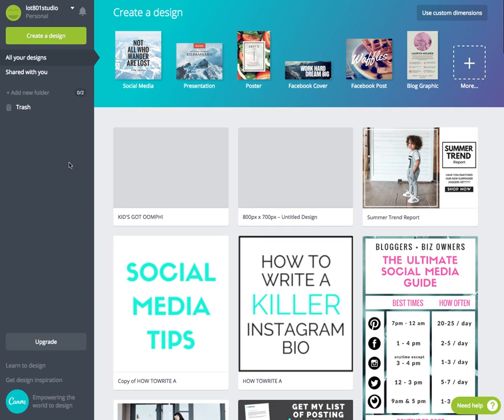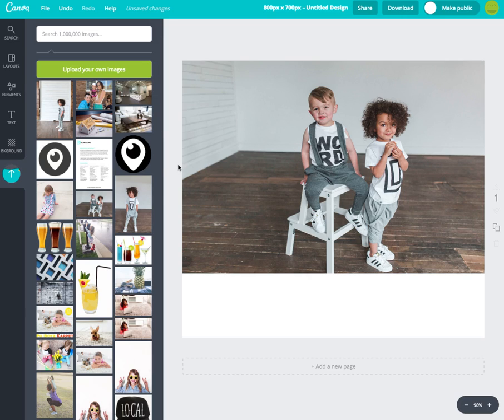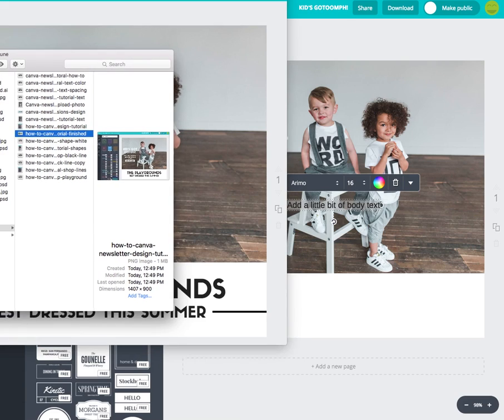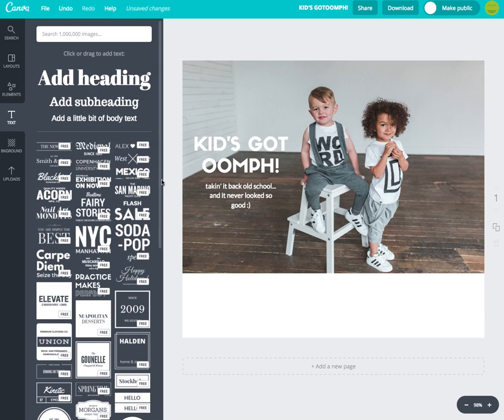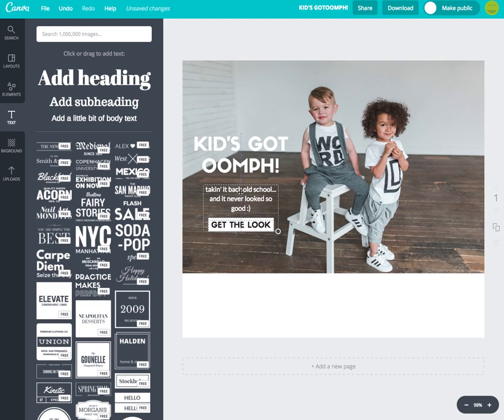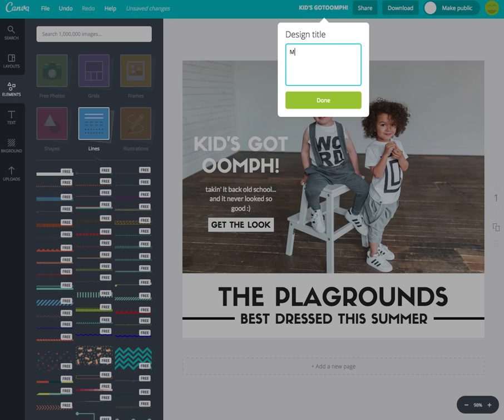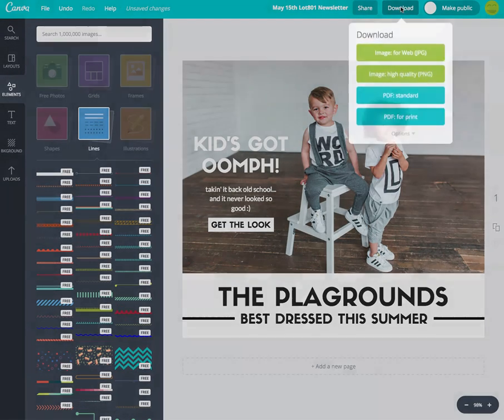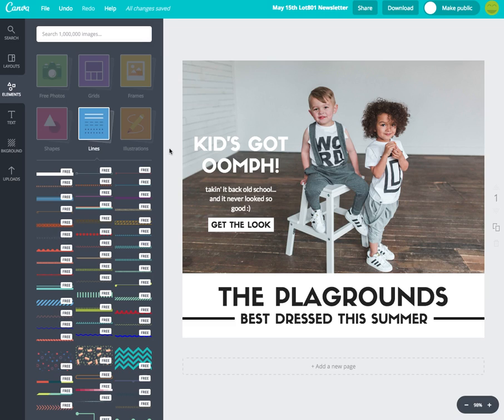Canva Email Newsletter Tutorial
Here you'll learn how to design an email newsletter in just 10 quick minutes using Canva.